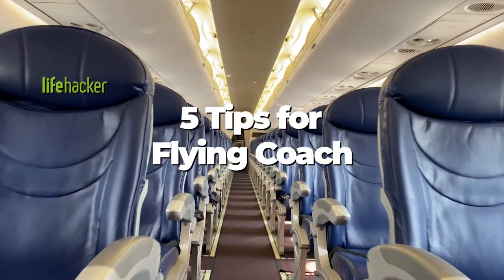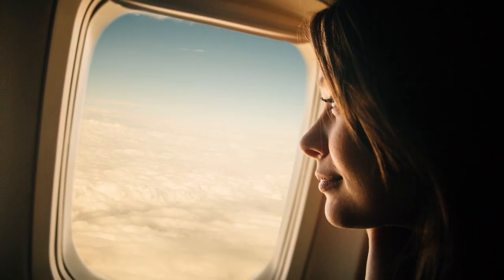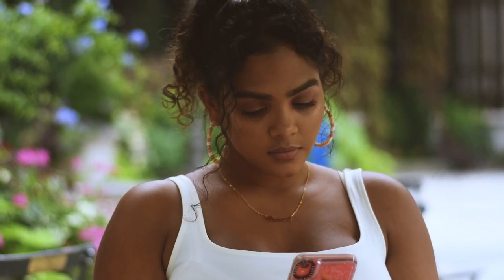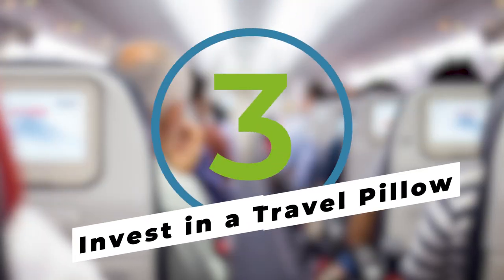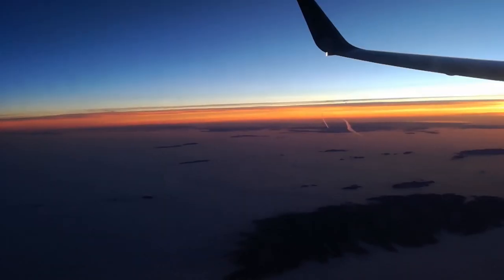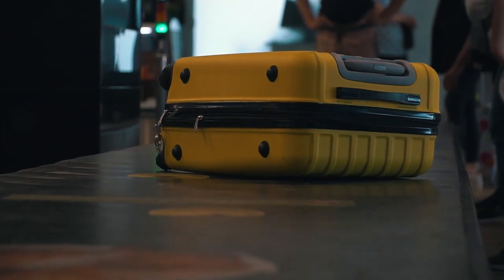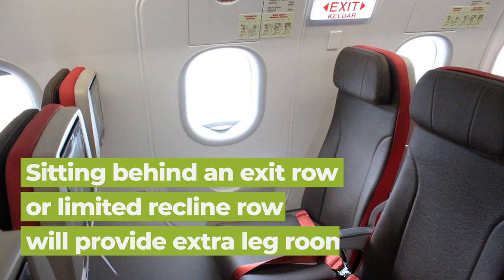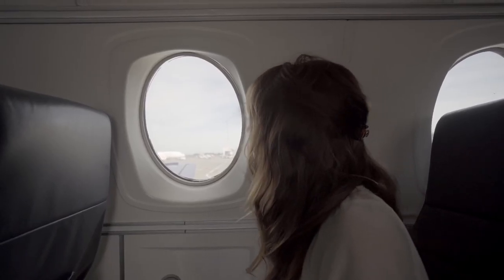Five Ways to Make Flying Coach Better | Money Hacks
Lifehacker has 5 ways to make flying coach better. Economy may not be ideal, but you can make it suck less. First, you could always upgrade your seat, but it will require a fee. You could also switch to another flight, purchase a quality neck pillow, or check your bag at the gate. Look, no one likes coach, so we hope these hacks help.